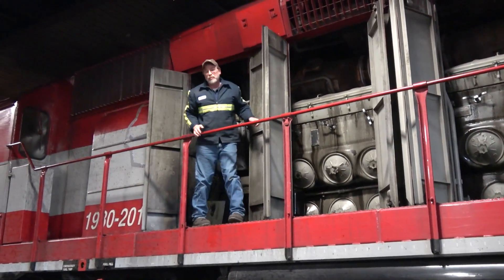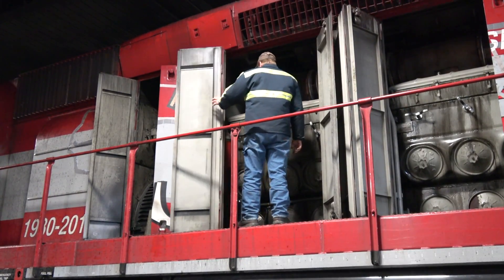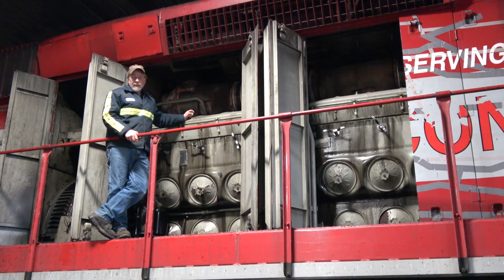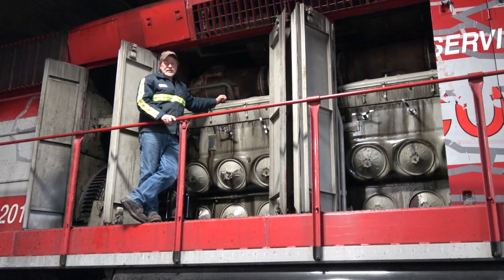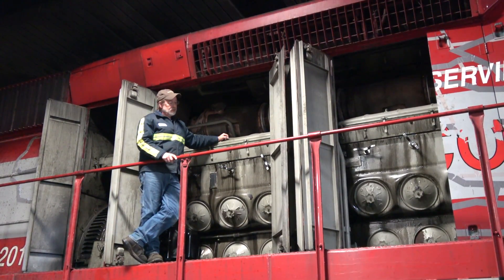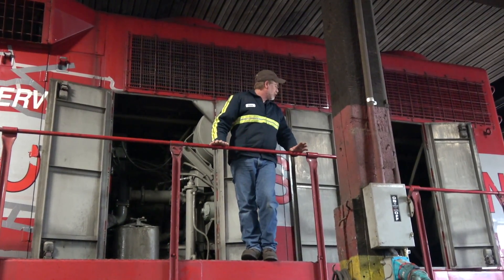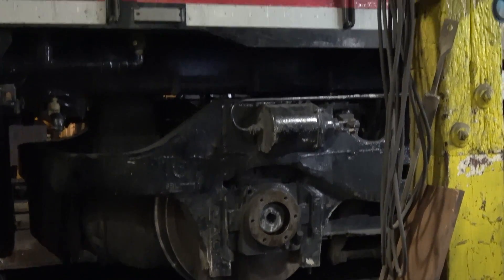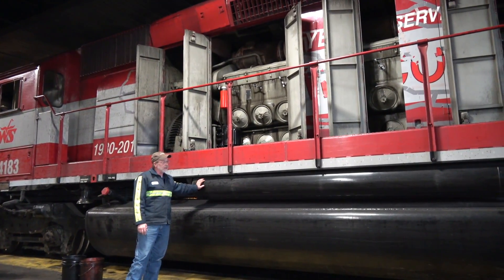TRRS 502: EMD SD40-2 Locomotive Overview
31 March 2017 - Janesville, Wisconsin
Wisconsin & Southern Roundhouse Tour

Inside the old roundhouse in the WSOR yard in Janesville, WI, mechanical know-how keeps the railroad on the move.

Today, the shop crew gives a tour to the next generation of railroaders from Michigan Technological University's Railroad Engineering and Activities Club (REAC). First up, an overview of an SD40-2, in the shop to have its wheels cut back to the desired profile.

What are the main parts of a diesel-electric locomotive? What makes the engine so robust? Those questions and more, in this 502nd episode of the Thornapple River Rail Series.

NOTE: this film was taken and published with the permission of the Wisconsin & Southern Railroad. All individuals on the tour wore proper PPE and had authorization to be on property - the WSOR and TRRS remind all to NEVER TRESPASS on the railroad. It's dangerous, it's illegal, and it makes the job much more stressful. Don't do it!

Does railroad engineering sound like a career path for you?

Videography Equipment:
-Primary: Sony FDR-AX53 4K Camcorder